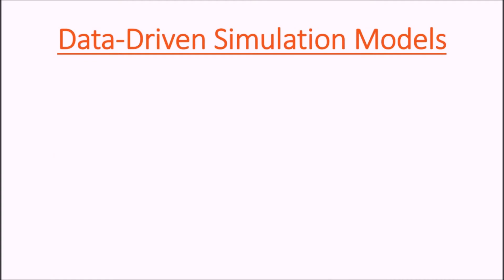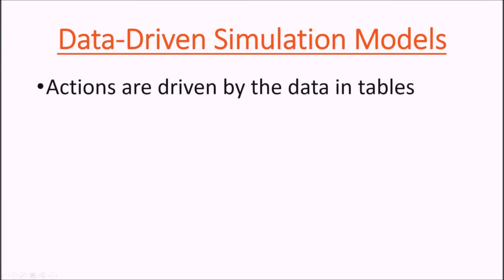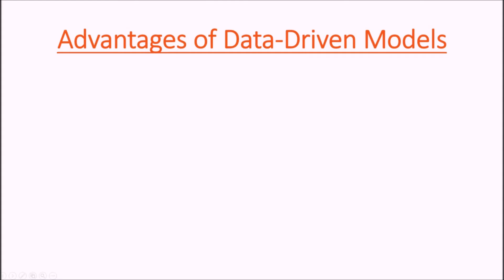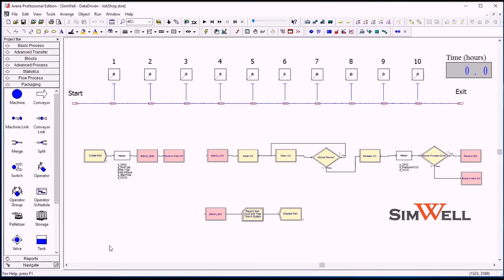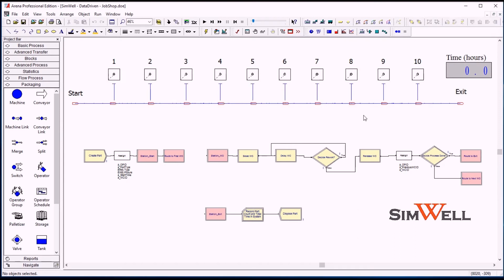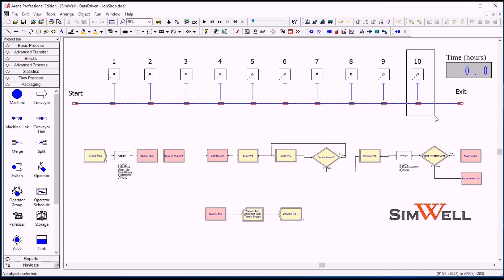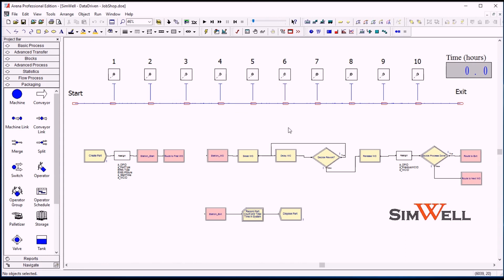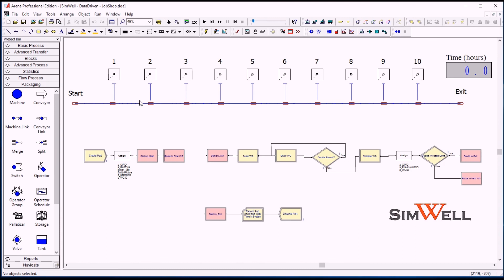Arena Simulation - Data-Driven Model - Part 1: Intro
Request a copy of this model which works even in the free Demo mode of Arena:

SimWell has built a practical example of a data-driven model. This jobshop simulation is powerful, flexible and easy to reuse or adapt.